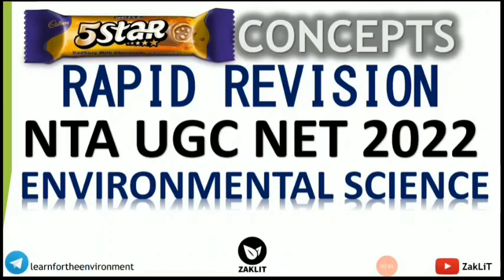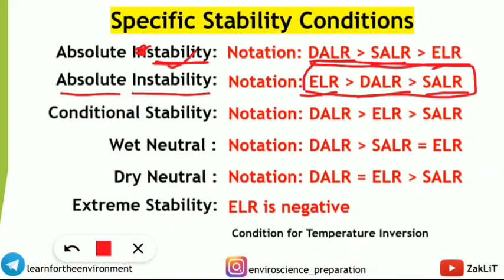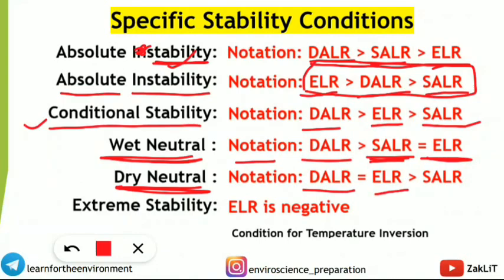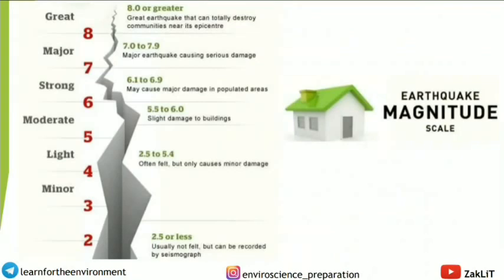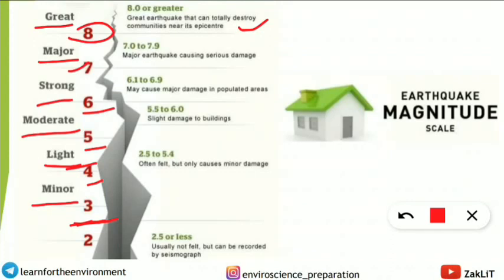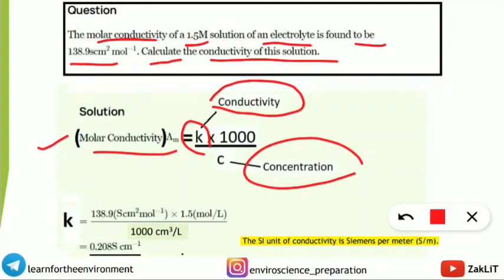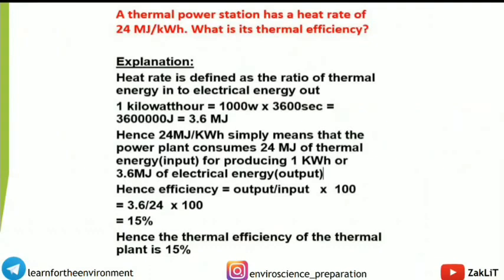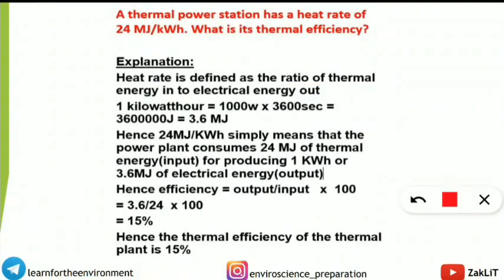🔴UGC NET Revision|5Star Concepts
This Playlist is a  Perfect Guide for the Last Minute REVISION

🔴ENVIRONMENTAL CHEMISTRY

🔴CURRENT AFFAIRS(Environment)